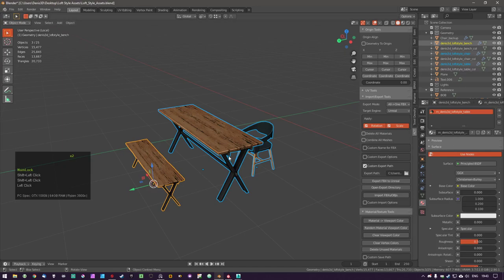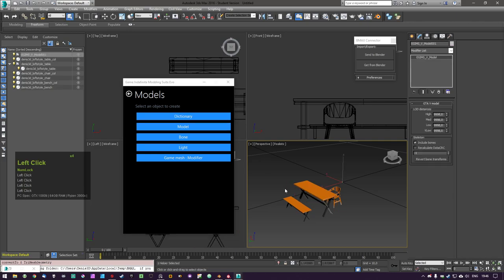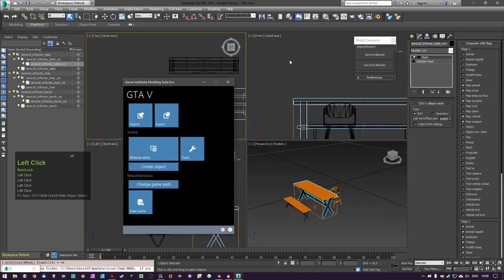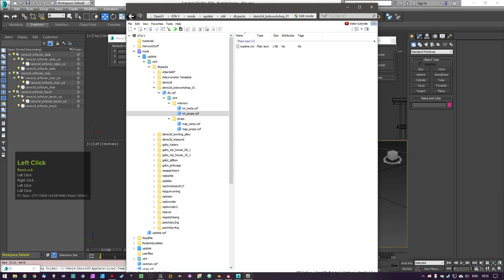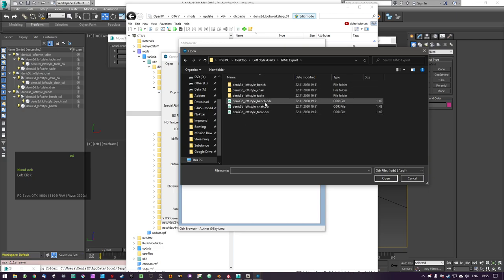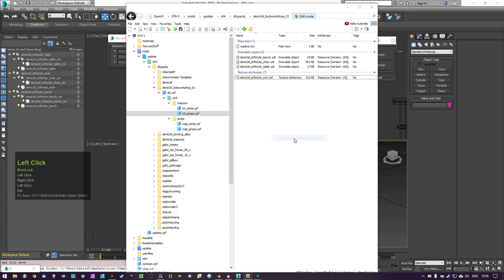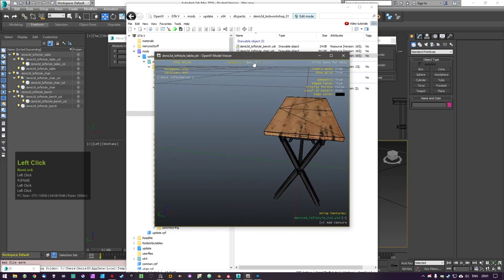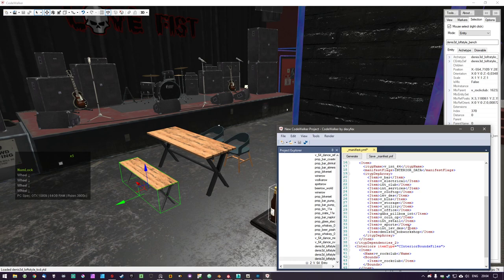Bob Workshop 🎨 | Creating game assets | Export & Import 8/10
Bob Workshop is a live broadcast on Twitch focused on Creating game-ready assets. I'm trying to explain the whole creation process. At the end will import objects we made into GTA5 as Modification.

What I'm showing and explaining is my daily workflow and experience I gathered thru all these years in the game-dev industry & modding.

All information and techniques can be applied to any other 3D software (they might use different naming for certain operations but the idea stays the same).

- Addons (List available on my Discord with all download links)